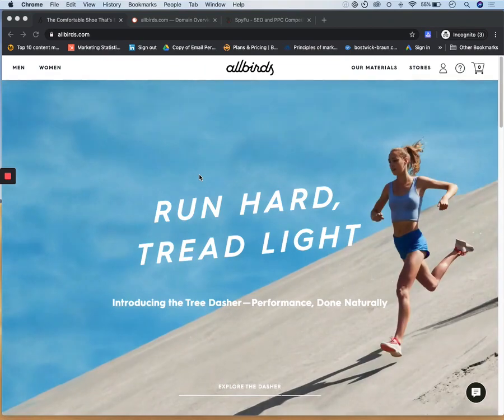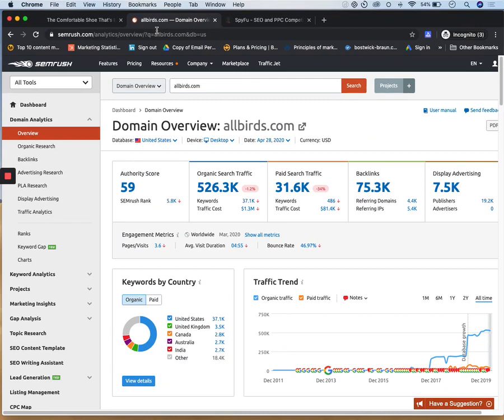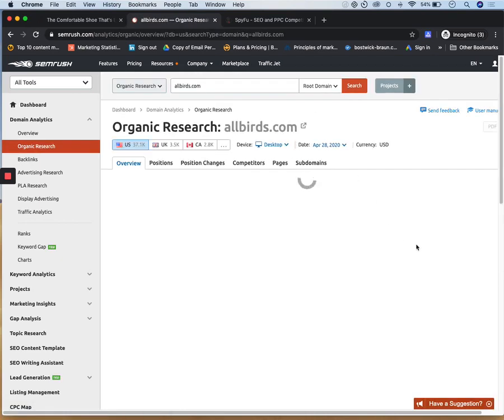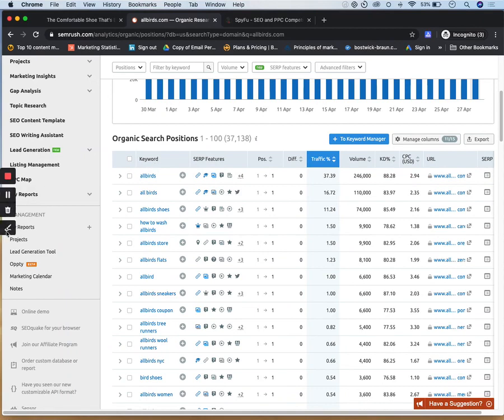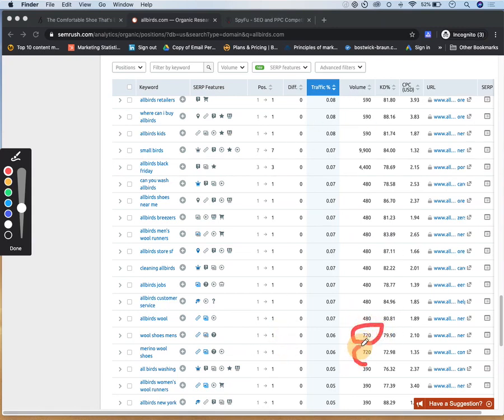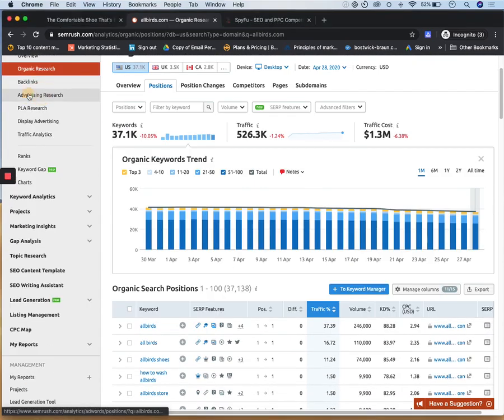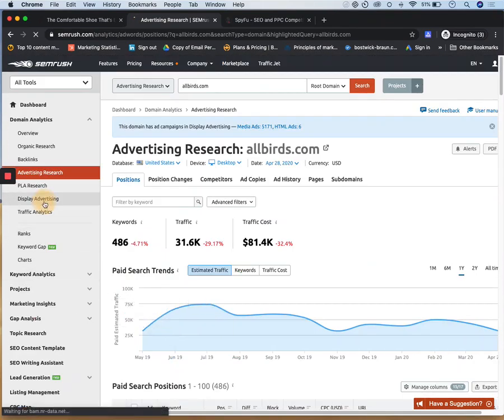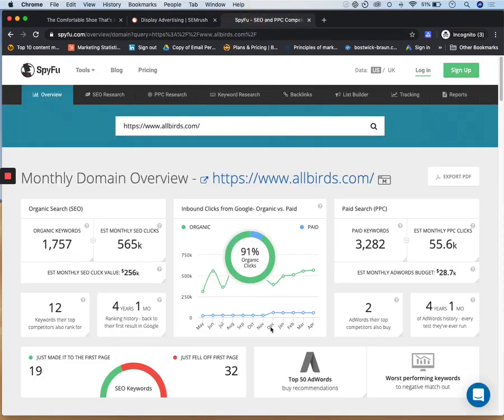Identifying Your Competitor's Keywords With SEMRush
Grow your small business through proven marketing & sales tactics.
Apex Collective is a done-with-you community designed to help you grow your small business.

Get access to an online resource that’s jam-packed with consulting, helpful content, videos, and a private community where you can ask questions, get feedback from experts, and exchange ideas with peers. Built by a former small business owner with a successful exit.

Because no one goes to school for growing a small business.